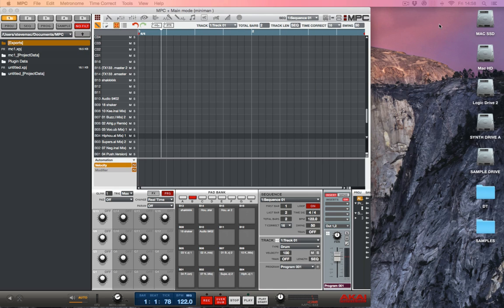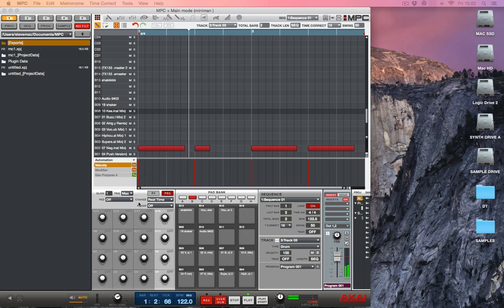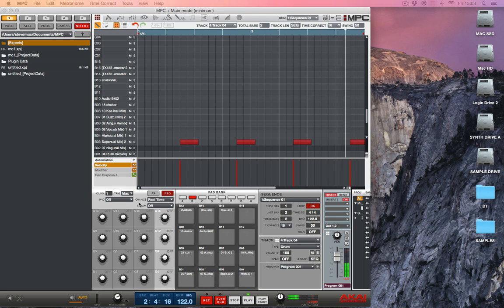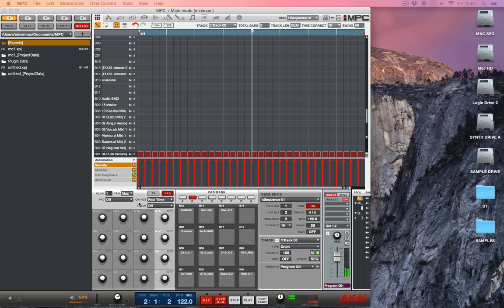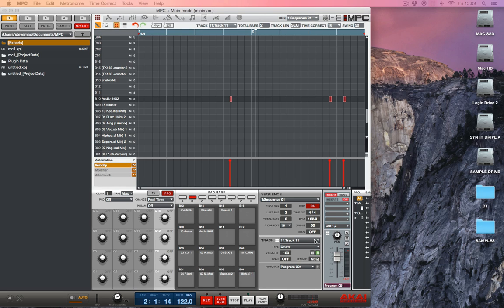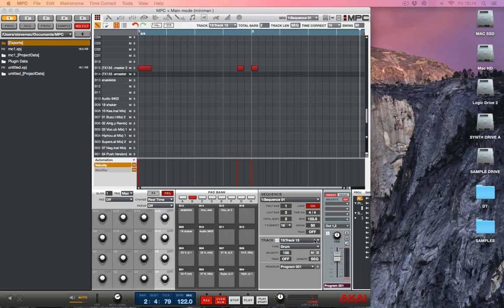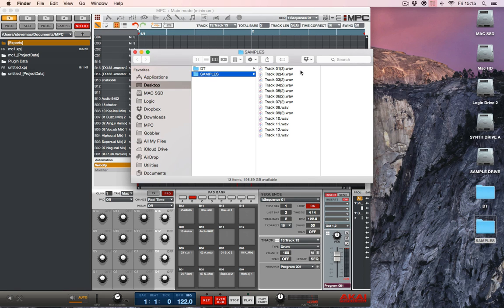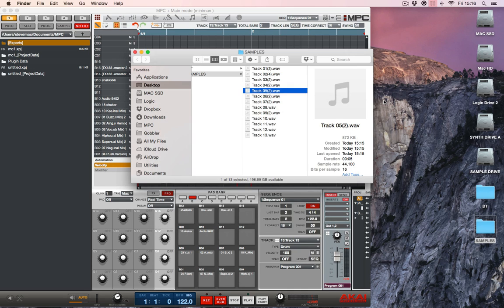Get That Sound - Tech House Special with Steve Mac - Akai MPC Track Building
Sonic Academy welcomes back UK House legend Steve Mac for another exciting course.
This time he takes us through how he creates a Tech House monster - starting with the Akai MPC before moving into Logic for the arrangement.
This exclusive insight into Steve's creative techniques provides a real treat for producers of all abilities, and with over 20 years of experience in the industry, there are few who can match his knowledge of what works and what doesn't!
Using awesome reverse reverb and delay for the build ups, and perfectly timed edits to create wicked drops this track is a true Tech House classic from the master himself.
With plenty of tech tips for you to learn, have a watch and Get That Sound!